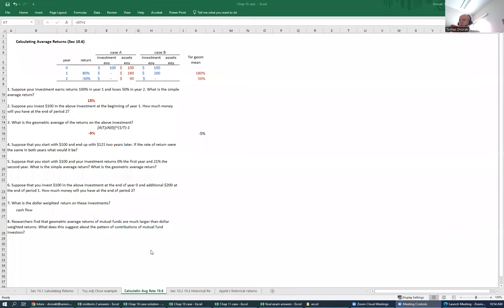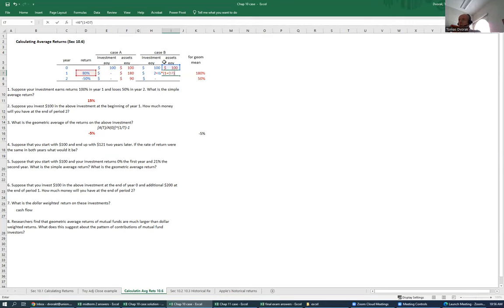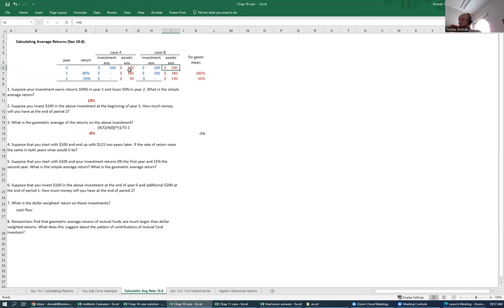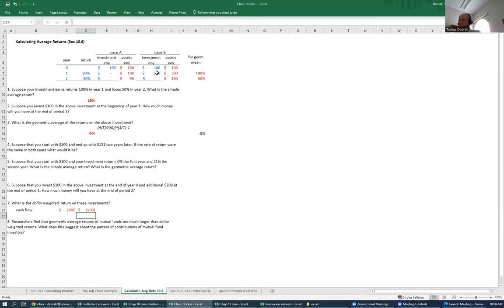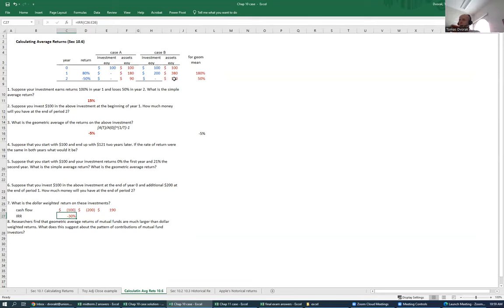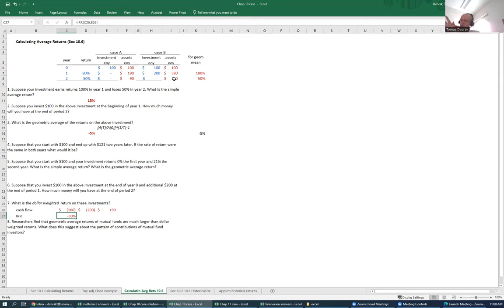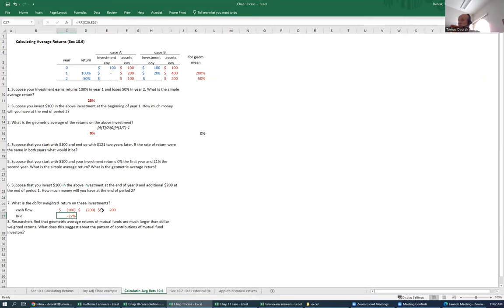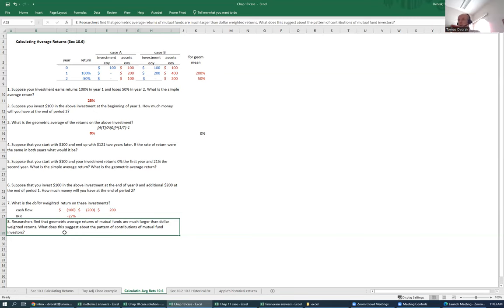dollar weighted returns example